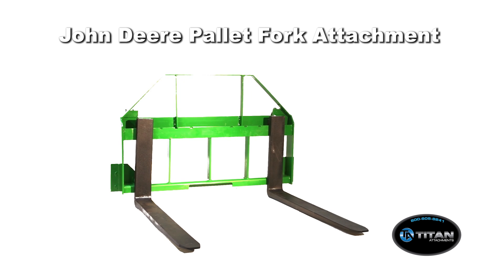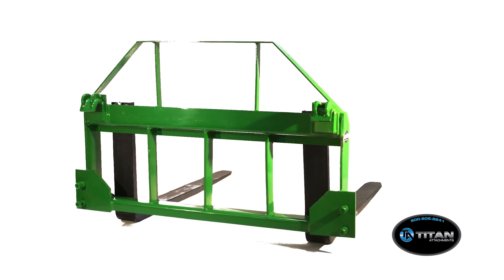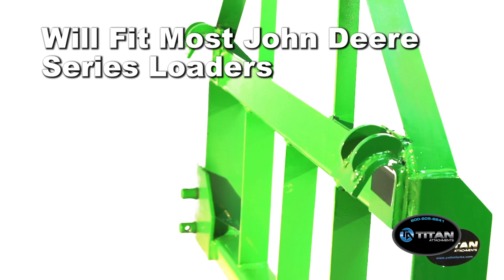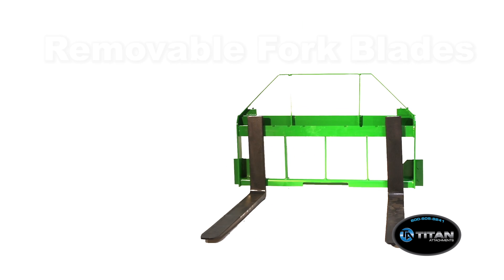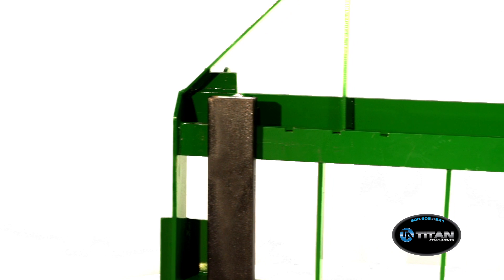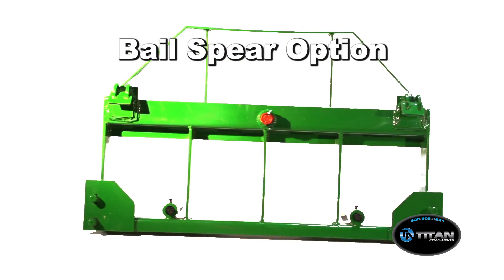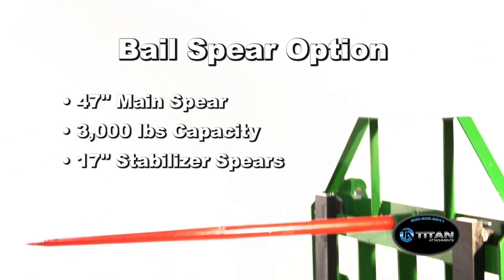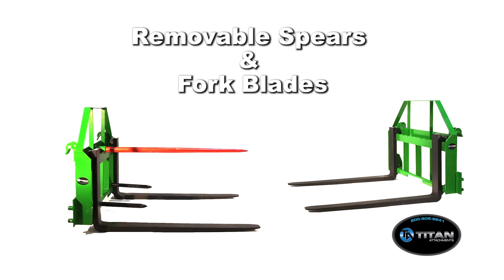John Deere Style Pallet Fork Attachment